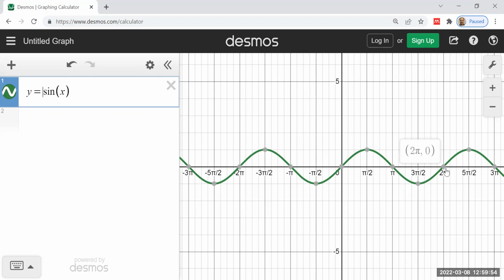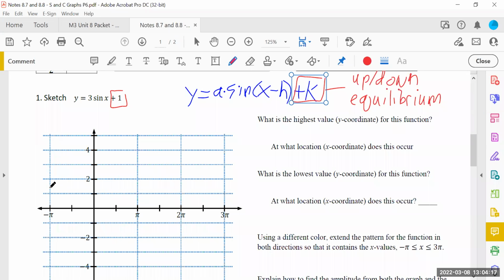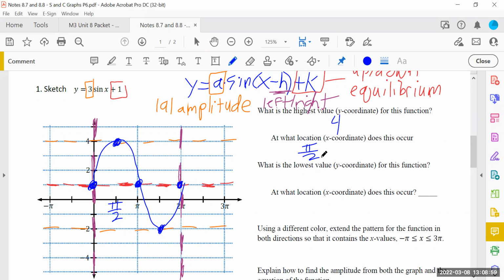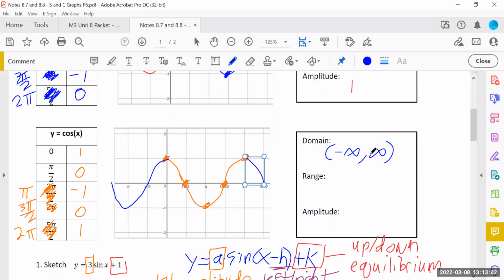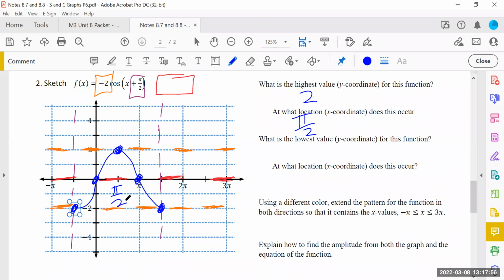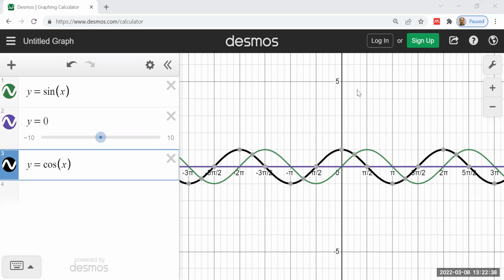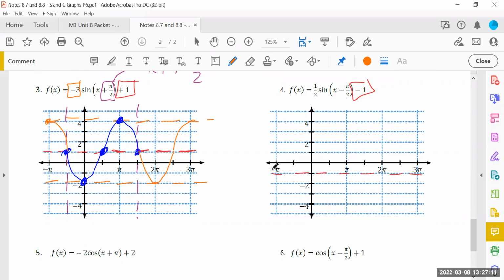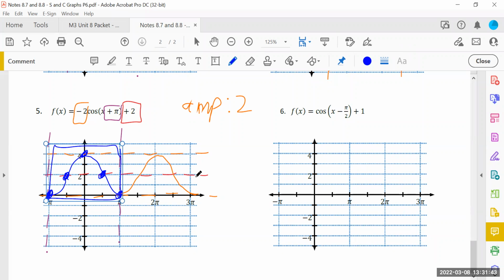M3 8 7 8 8 Graphing Sine and Cosine